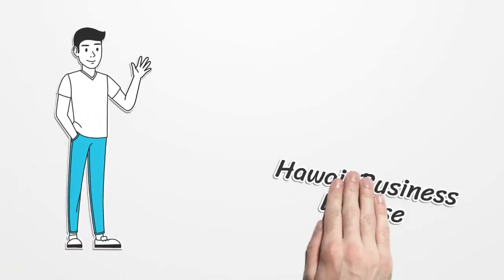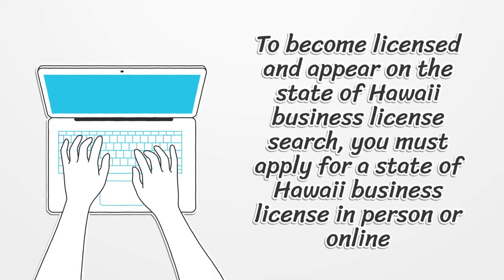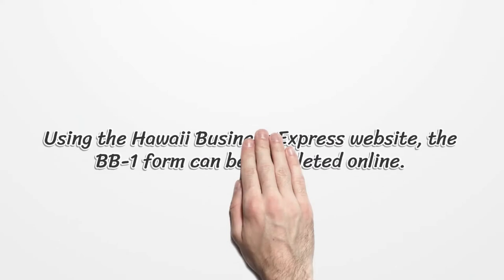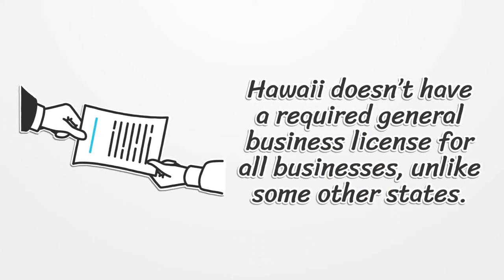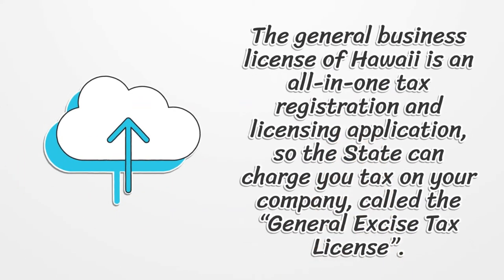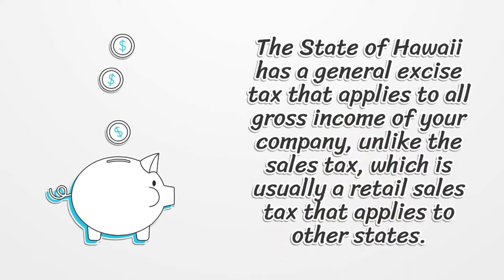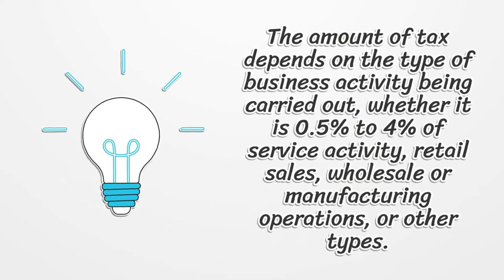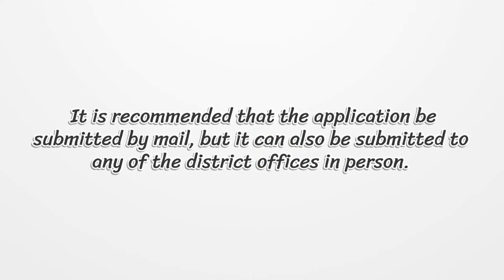Hawaii Business License - What You need to get started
On our page, you’ll get the latest detailed information on getting a Hawaii business license.  Here you can find how to apply for your license